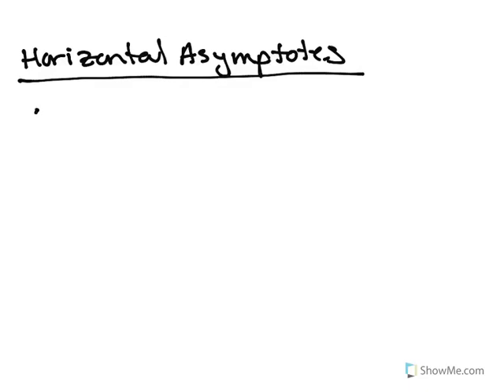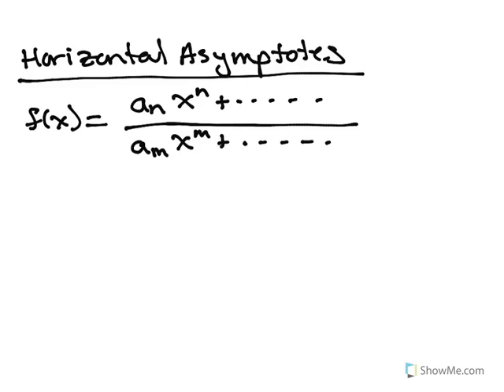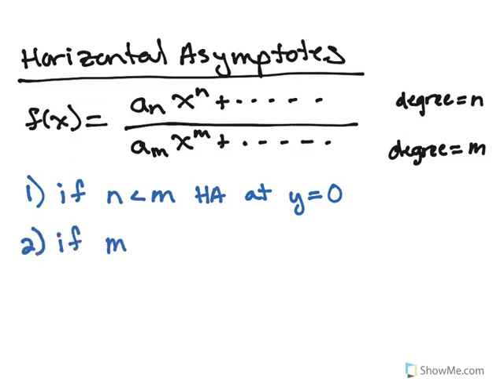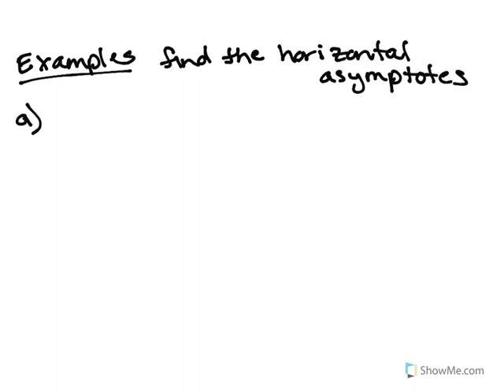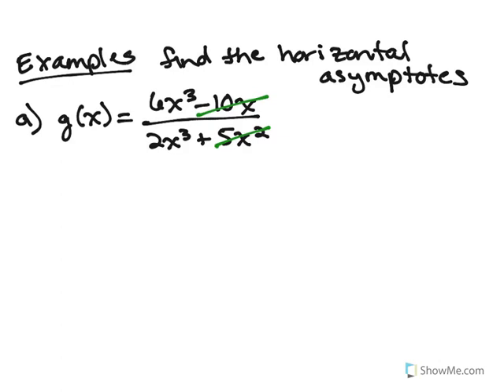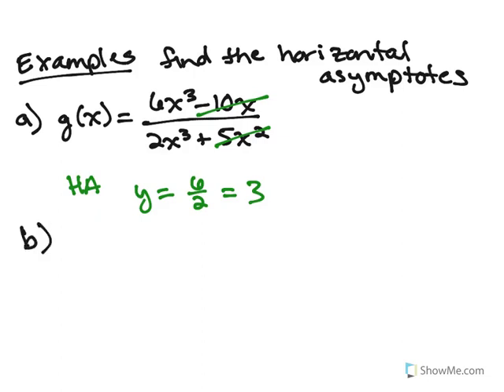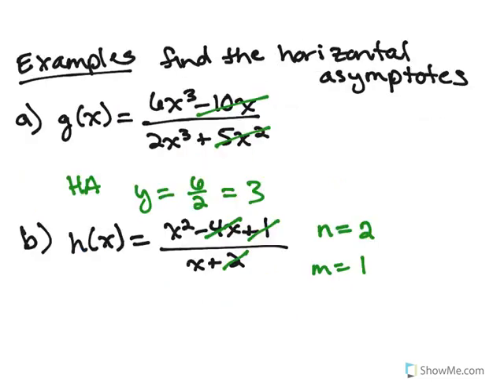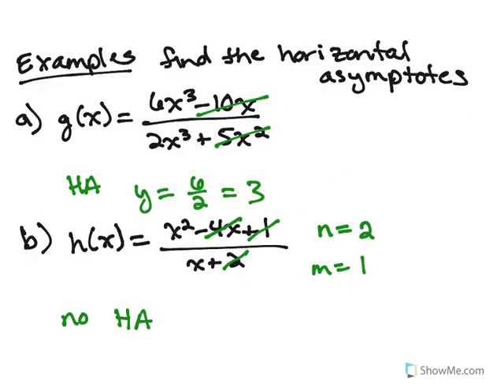May 3, 2021